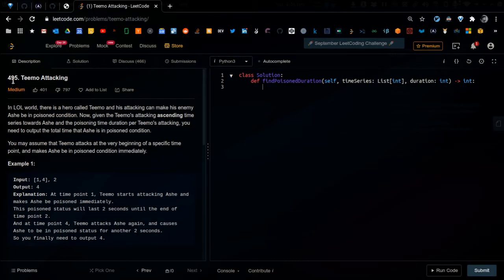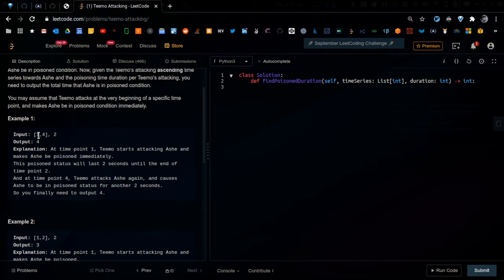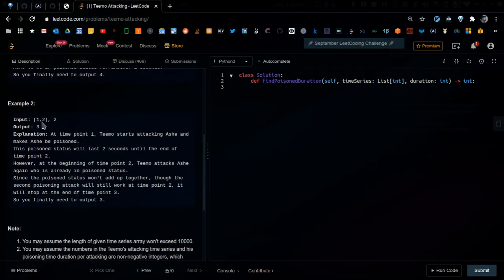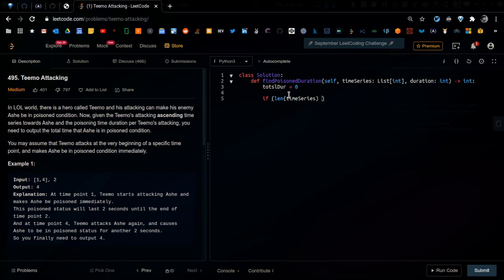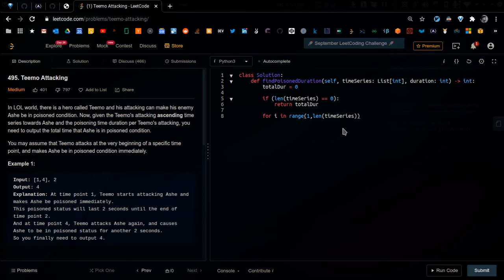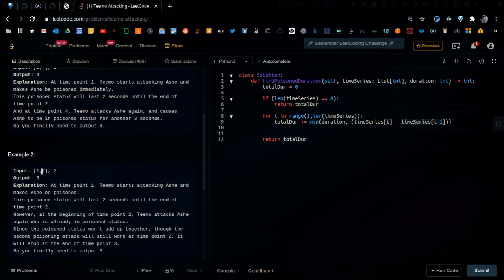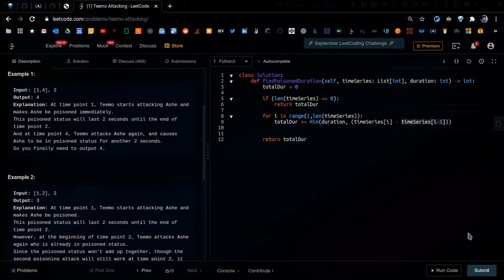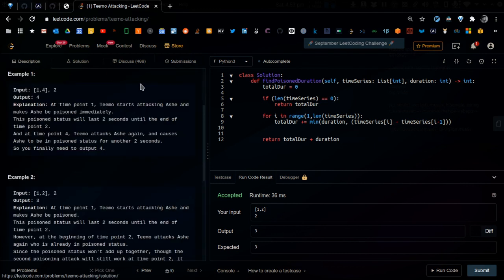LeetCode Solution #495 - Teemo Attacking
We solve LeetCode's problem no 495 in this video.